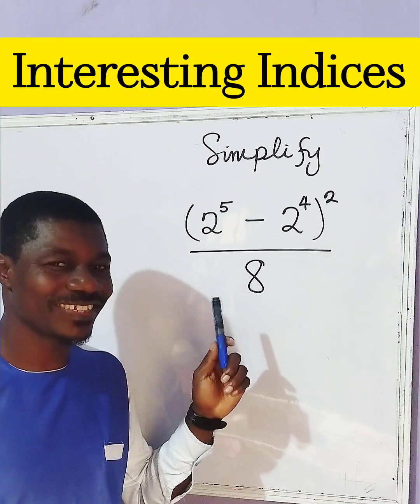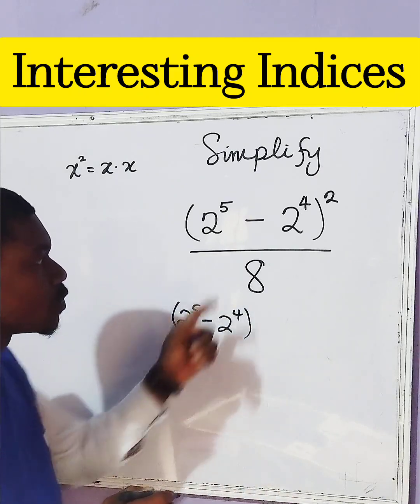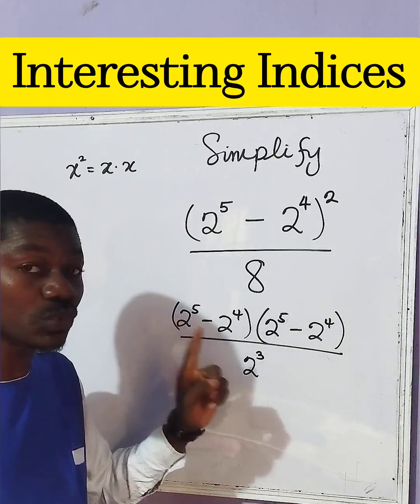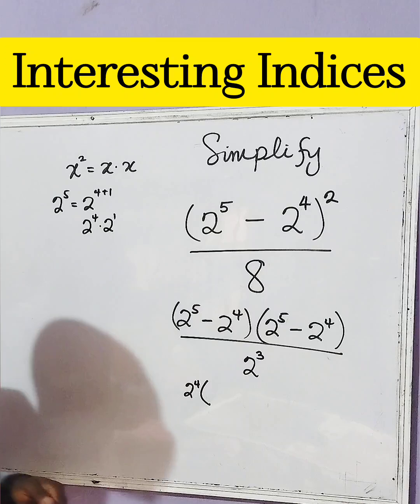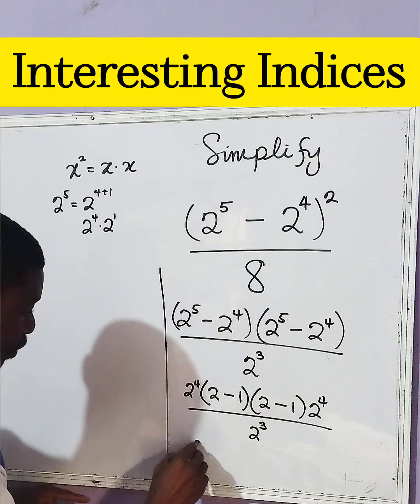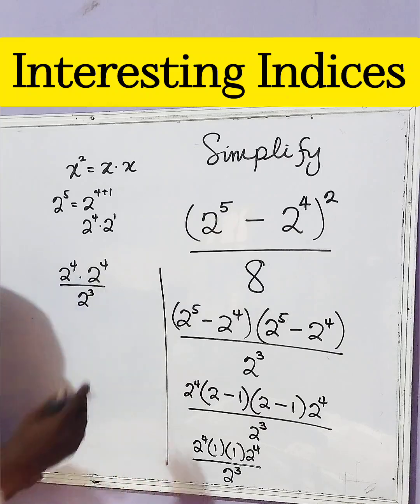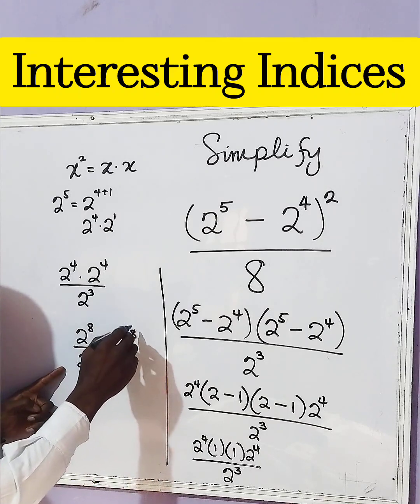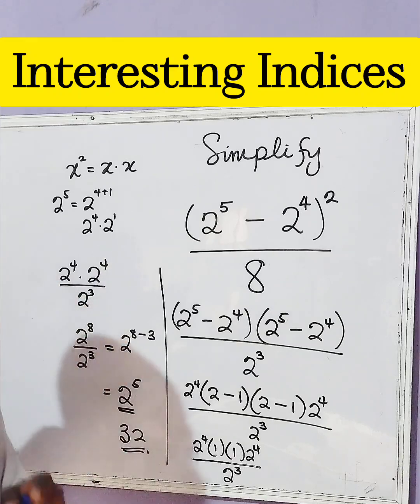Many Students avoid This Question Because of the "No Calculator" Instructions | Can you?